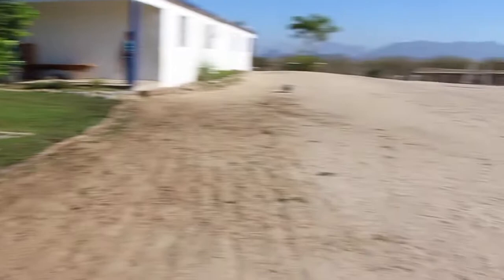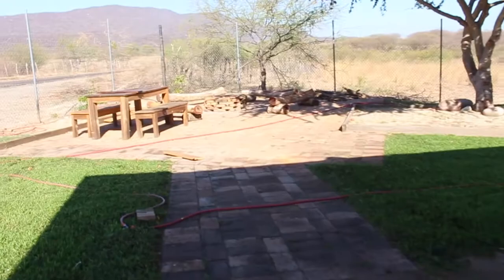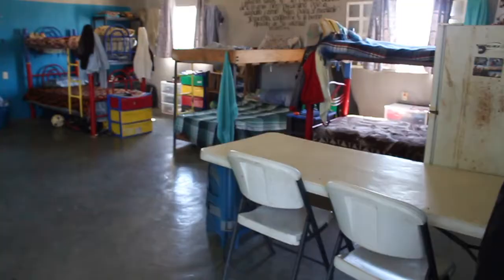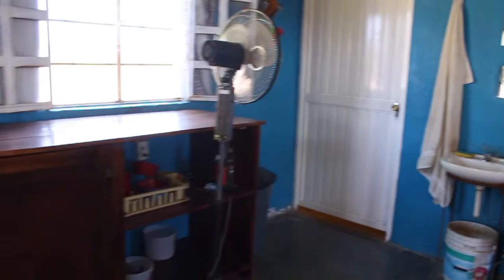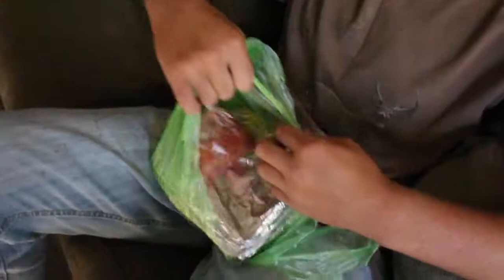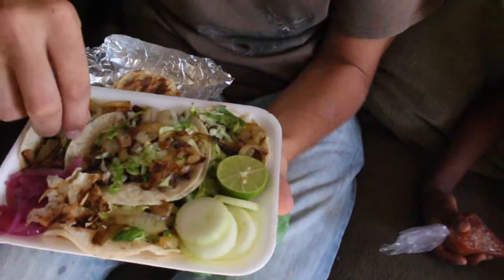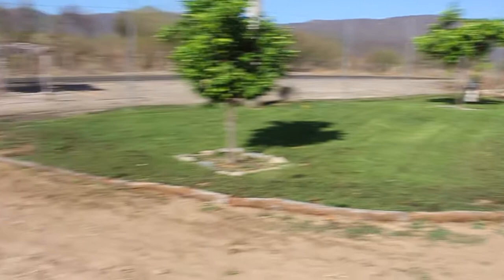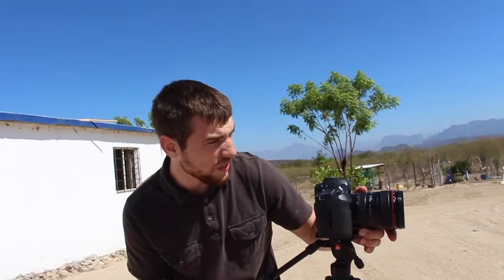Light of Hope Orphanage Part 1